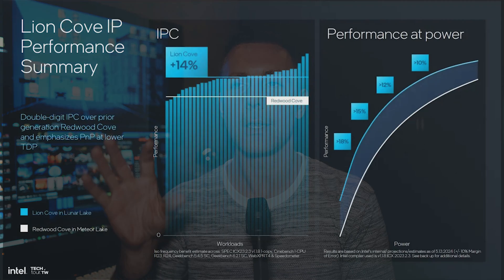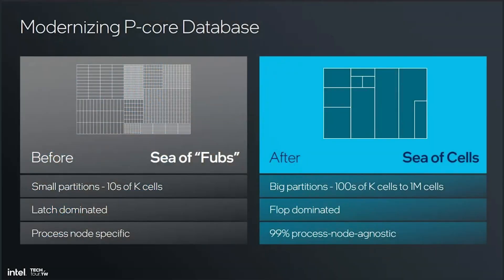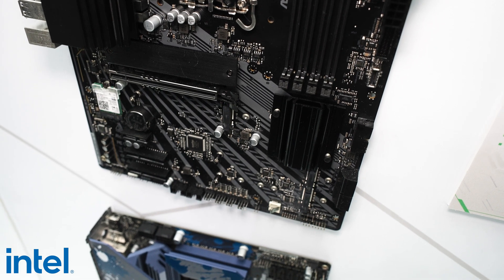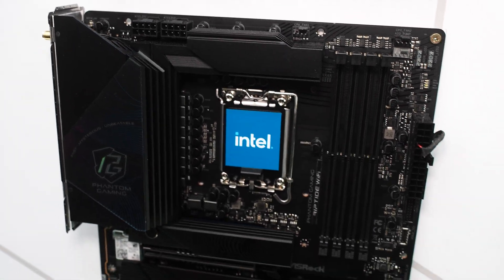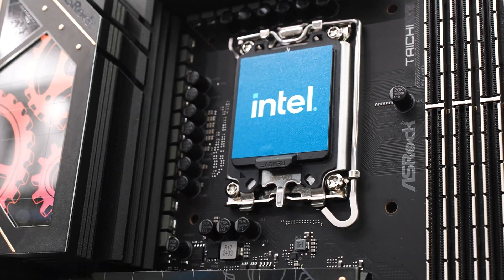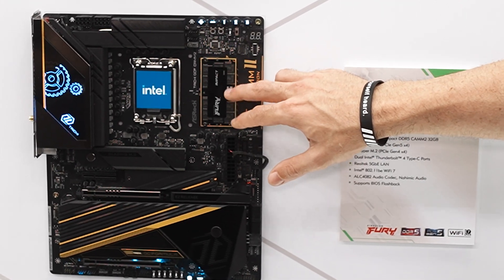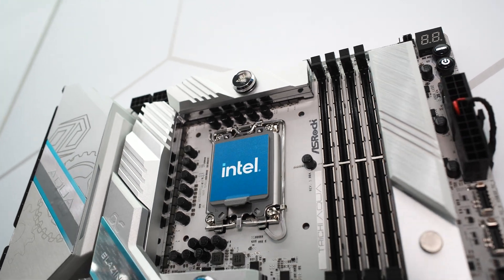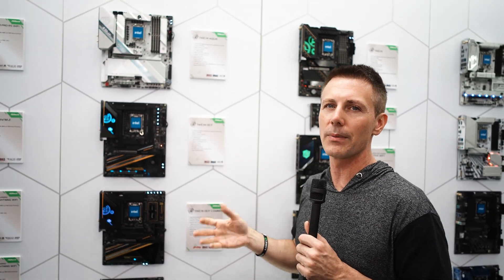Intel Arrowlake Details and ASRock "Unnamed" Intel Motherboards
Let's take a look at the new arrowlake (desktop consumer) socket 1851 Z890 to be released in Q4 2024.  Still no details on the node being used for this, however it will be featuring a new P core and E core architecture.  Though the motherboards ASRock has ready for this is never disappointing, so let's take a look.

Chapters
00:00 What we know so far about Arrow lake.
02:46 Pro-A, PRO-RS, Steel Legend Wifi, Riptide, Lightning, Taichi, Taichi Lite AND new memory DDR5 Formatted motherboard, the Taichi OCF CAMM2, overclocked formula
09:04 outro and Intel ARC quickset AI update.